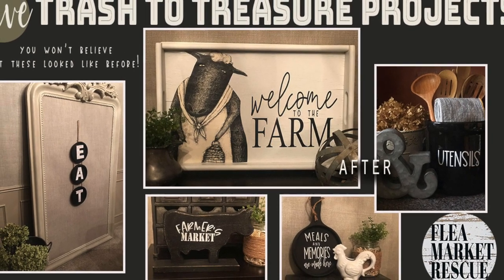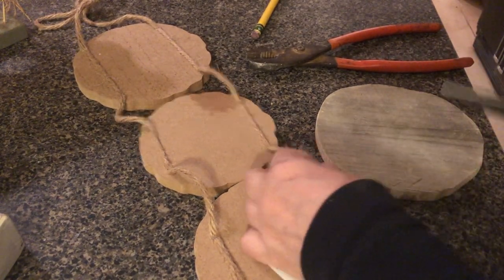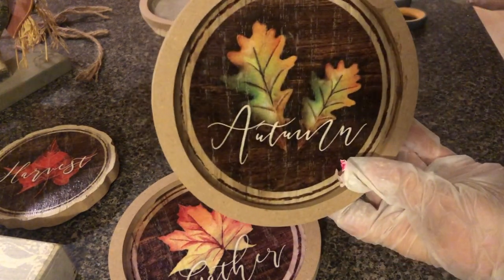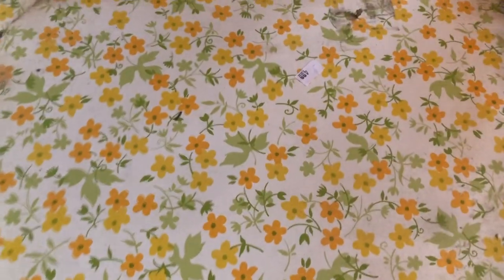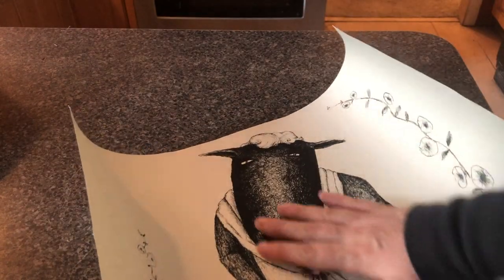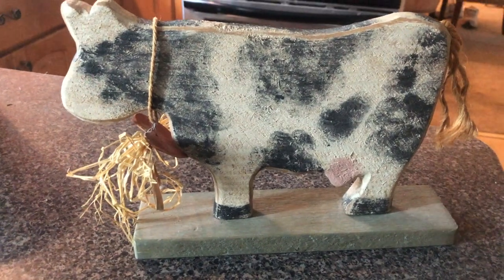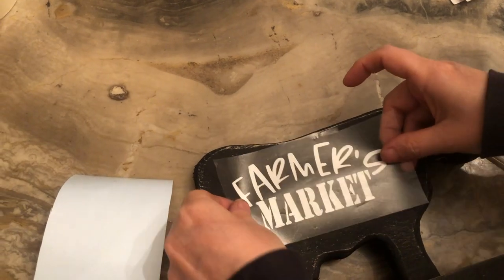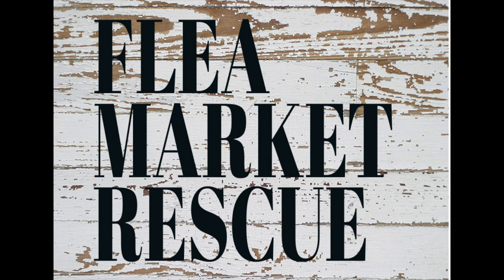FIVE DIY TRASH TO TREASURE FARMHOUSE PROJECTS-THRIFT STORE FLIPS & MAKEOVERS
I have FIVE DIY Trash to Treasure Farmhouse projects to share with you this week!!! You'll never believe what these items looked like before the makeovers, but in the end they will be turned into BEAUTIFUL Farmhouse decor!
    We'll take these items that we got from the thrift store and flip them into a EAT sign, an adorable sheep display tray, a modern farmhouse cow, a kitchen sign on wooden pan and lastly a utensil crock.  So, are you ready?  Well, then let's dive into this week's projects!!!
Flea Market Rescue's Etsy Store
Here are a few links for products that I used.  It helps me to keep making videos.

Rust-Oleum Flat White Spray Paint
Mod Podge
Black Matte Vinyl
White Matte Vinyl
Silhouette Cameo 4

Sheep Print was bought at Sweet & Sassy Treasure, as well as, the DIY Black Velvet chalk paint.  She ships. Here's a link to her store